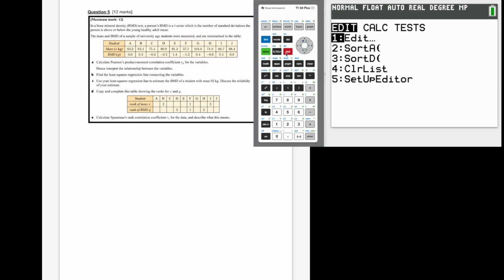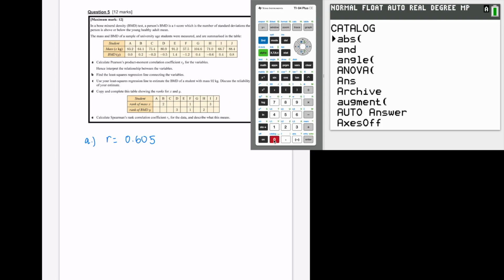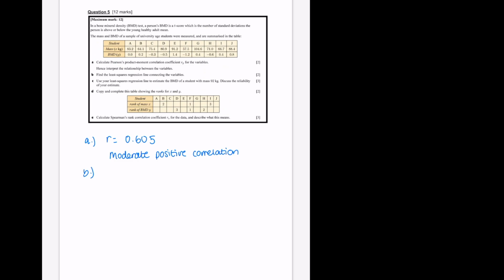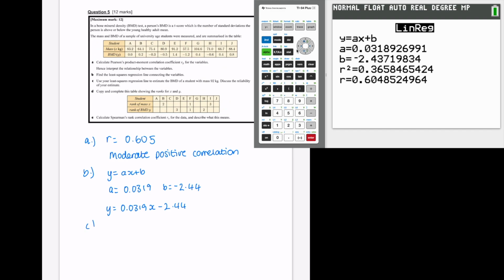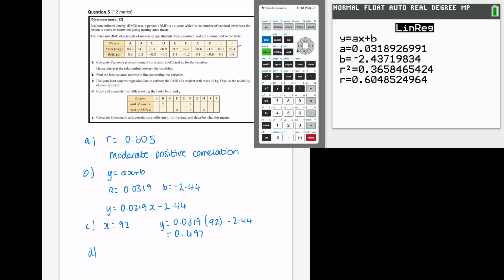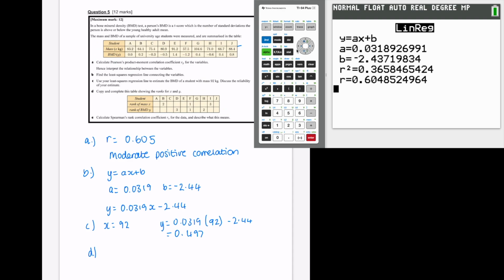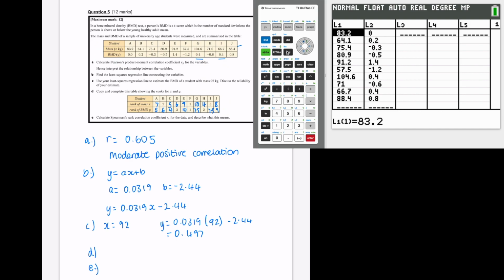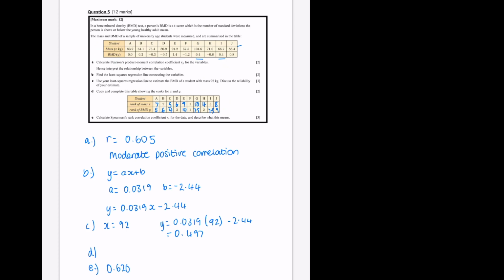Correlation - SLAI Exam question